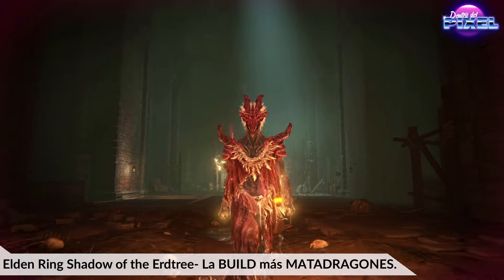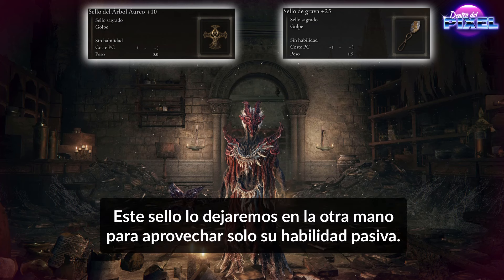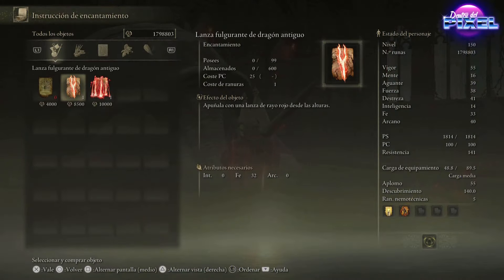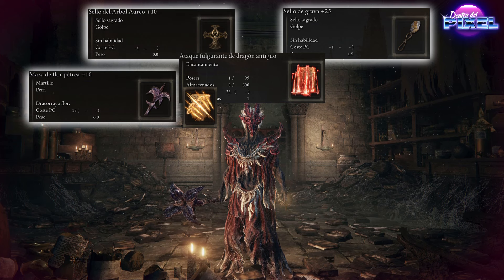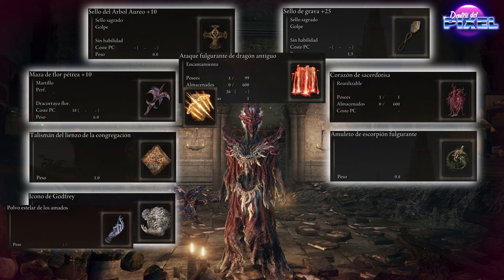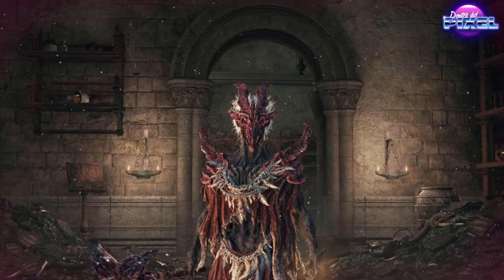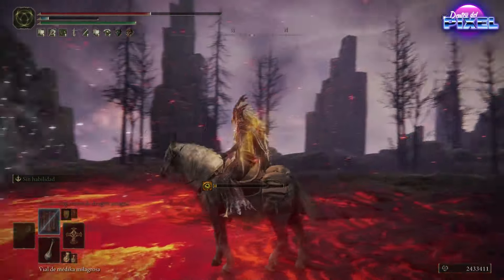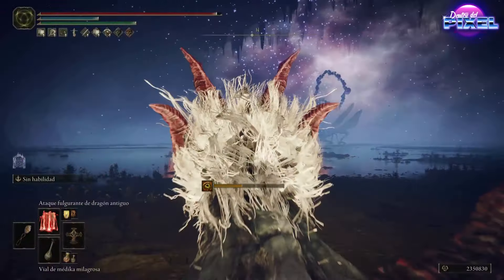ELDEN RING Shadow of the Erdtree LA BUILD MÁS MATADRAGONES ANTIGUO con 30000+ daño de FE OP DIOS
Bienvenido a Dentro Del Pixel , seguimos con la guía del canal de un juego absolutamente mágico, ELDEN RING  es una joya y uno de los mejores juegos de esta generación, eso sin duda.

Añado algunas guías que pueden ayudar a enfrentaros al mundo de ELDEN RING:

Elden ring es la nueva entrega de la ramificación de la saga mas importante de los últimos años, donde juegos como dark souls, bloodborne o sekiro, se crearon gracias a las brillantes ideas de juegazo Demon's Souls.

No solo Powerbazinga tiene buenos videos de Elden Ring amigos :)

Elden ring PS5 elden ring PS5 elden ring Playstation 5 elden ring playstation 5